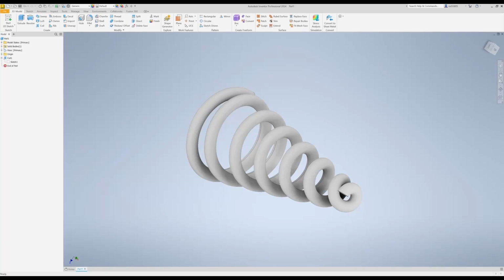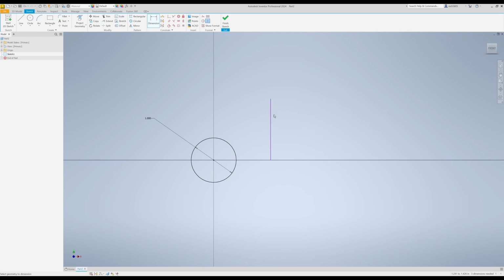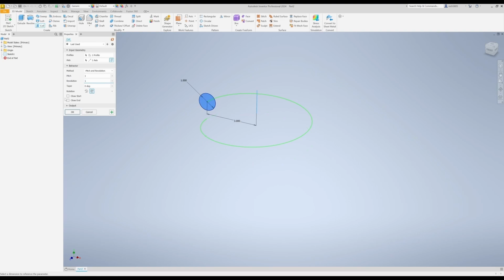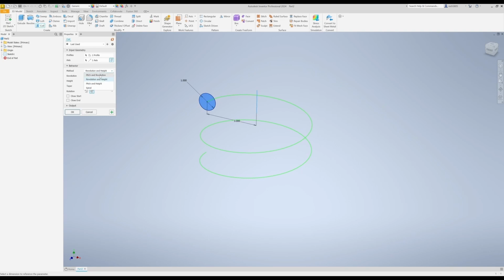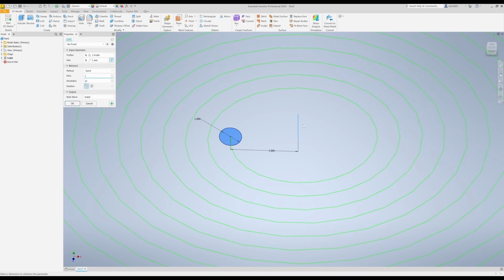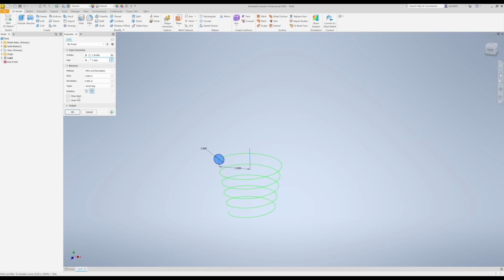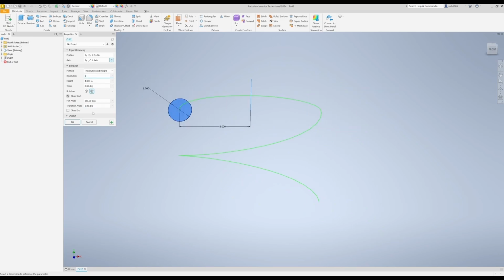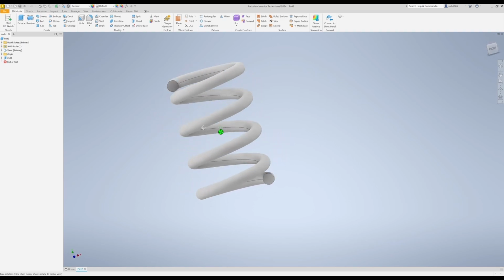How To Use The Coil Tool - Autodesk Inventor 2024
This tutorial explains how to use the Coil tool in Autodesk Inventor 2024. This tool can be very useful when creating springs. Thank you :)
Timecodes

0:00 - Intro
0:15 - Tutorial
9:26 - Outro